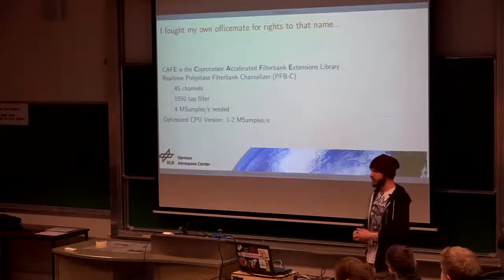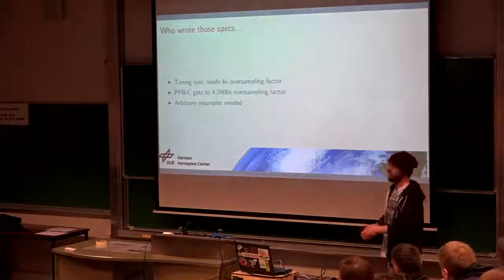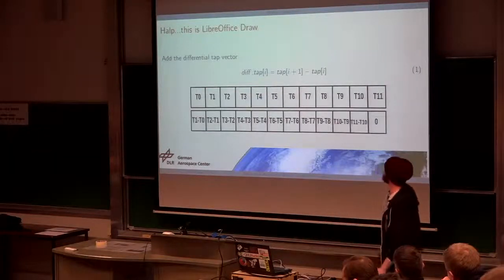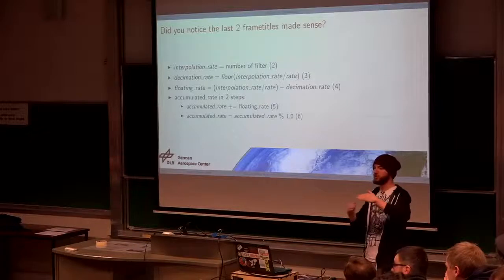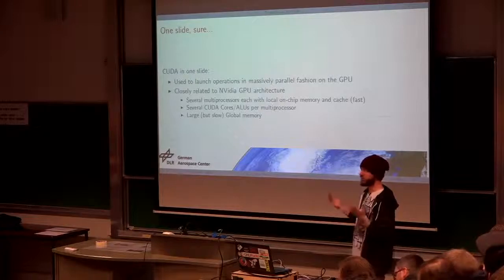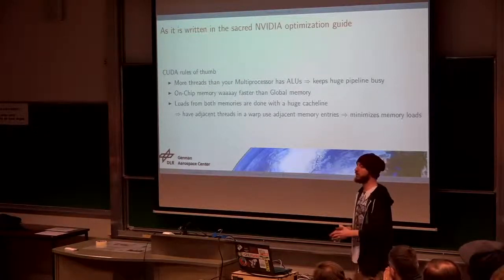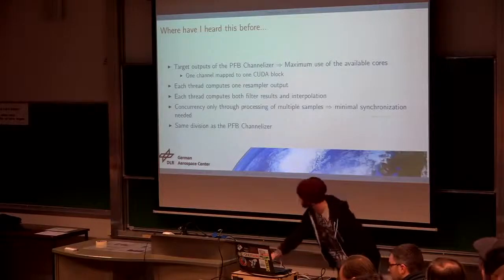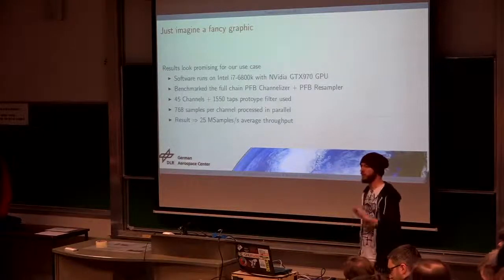DLR-CAFE: CUDA Filterbank Updates Brand-New: Arbitrary Resamplers for everyone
by Jan Krämer